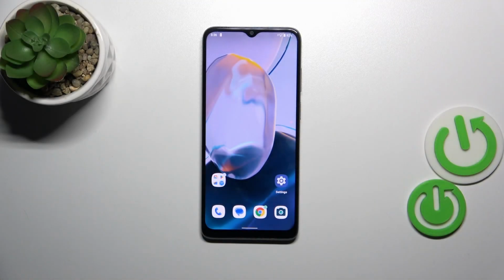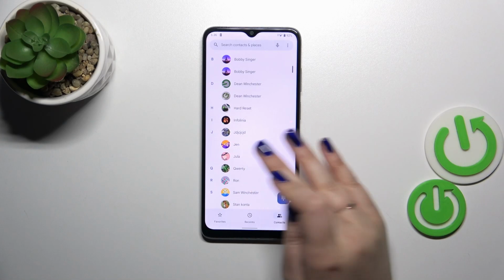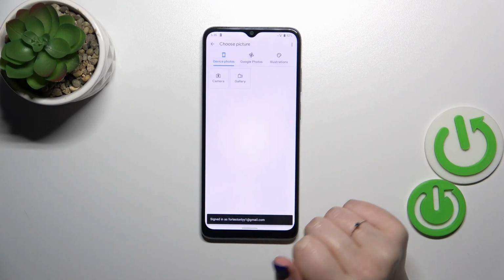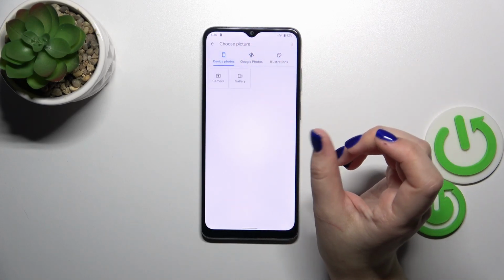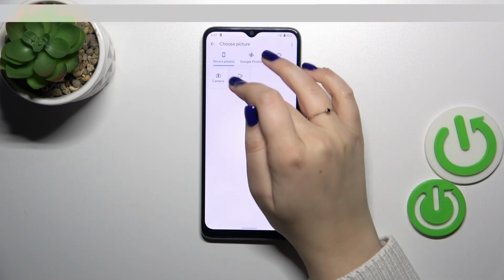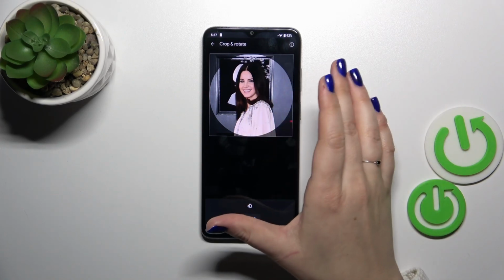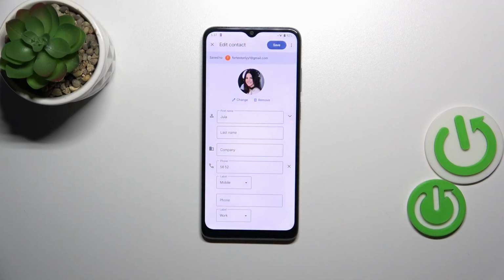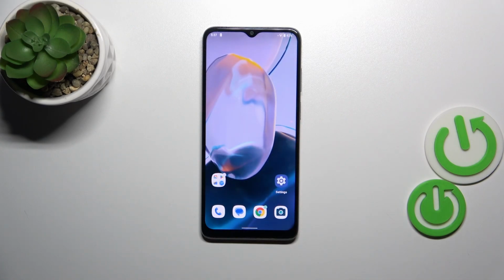How to Upload a Custom Image to the Specific Contact on MOTOROLA Moto E22i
Personalize your contacts on the MOTOROLA Moto E22i with this tutorial on adding custom pictures. Learn the quick and easy steps to associate unique images with specific contacts, giving your phone a more visually engaging and personalized touch. Watch now and discover how to enhance your Moto E22i's contact list with custom pictures using this straightforward guide.

How to customize contacts' details on MOTOROLA Moto E22i? How to add a photo to the contact on MOTOROLA Moto E22i? How to assign a picture to a contact on MOTOROLA Moto E22i?